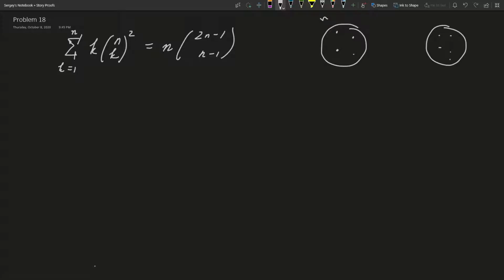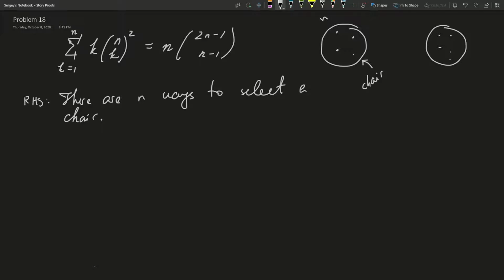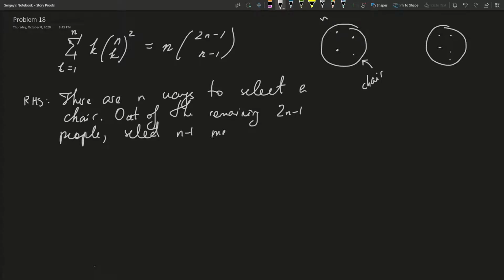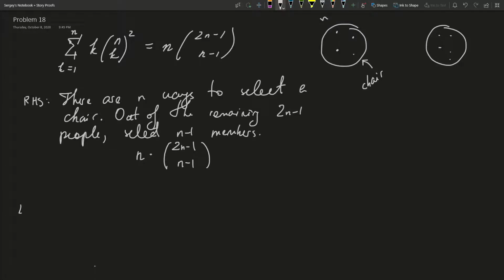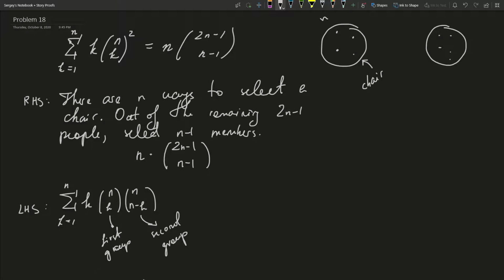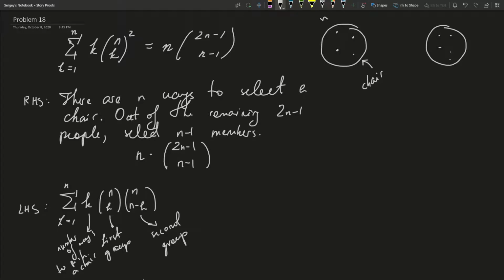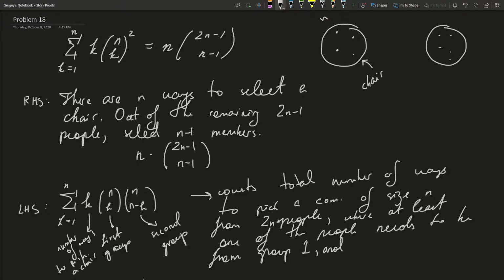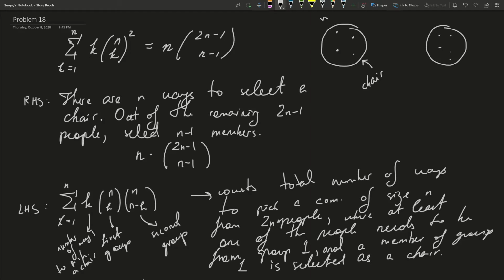Section - Introduction To Probability - Story Proofs - Problem 18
Solving Story Proofs - Problem 18 from "Introduction to Probability" by Joseph Blitzstein and Jessica Hwang.